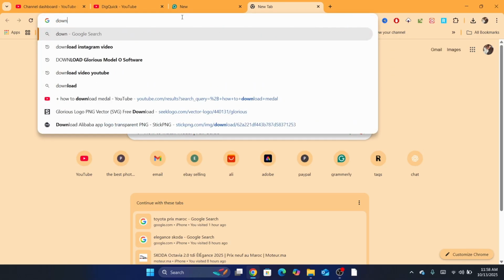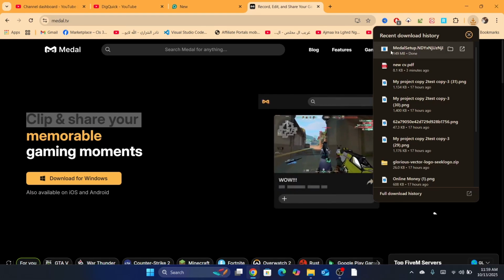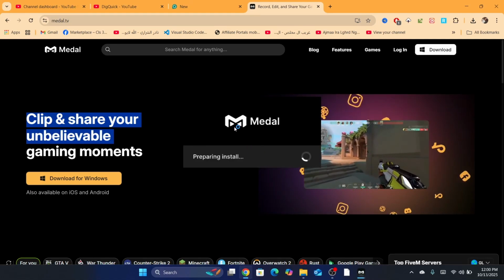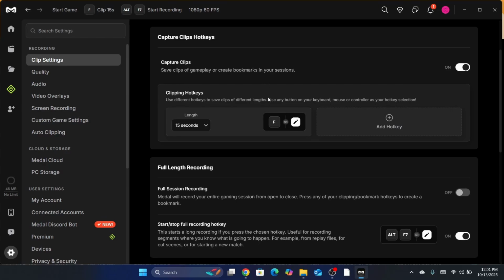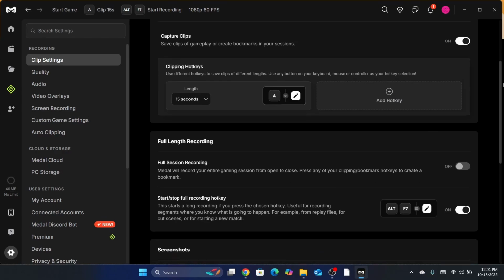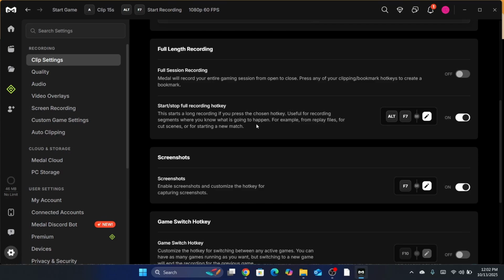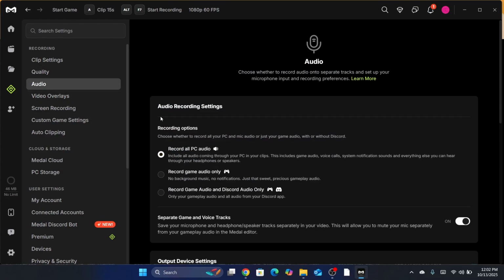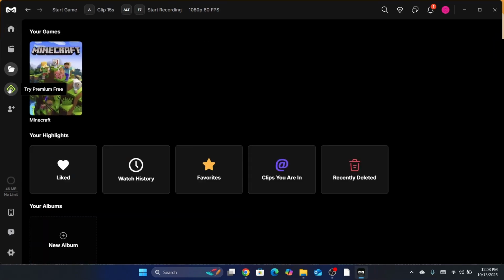How to Install Medal (Updated 2026)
How to Install Medal (Full Guide 2025 — New Update Step-by-Step)

In this new 2025 update, I’ll show you step by step how to install Medal on your PC or laptop for recording and clipping your gameplay. This updated guide covers the latest version of Medal, making it easy for beginners and experienced gamers to get started quickly.

You’ll learn how to download Medal from the official website, run the installer safely, set up your account, and configure basic settings for recording gameplay. I’ll also show you how to fix common installation issues and ensure Medal runs smoothly with your games.

Whether you want to clip highlights, share gaming content, or stream your gameplay, this updated 2025 method will help you install Medal correctly and start using it without any errors.